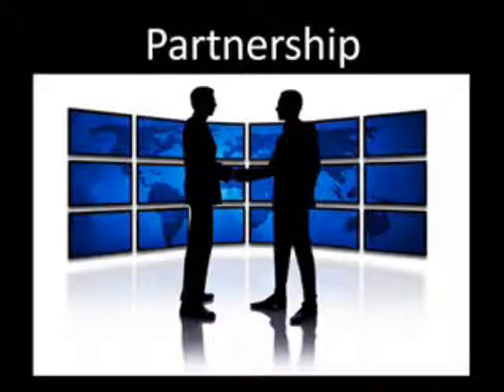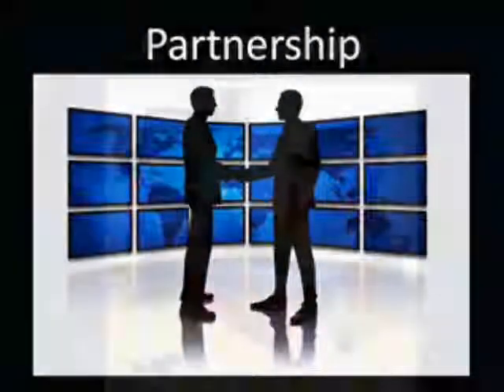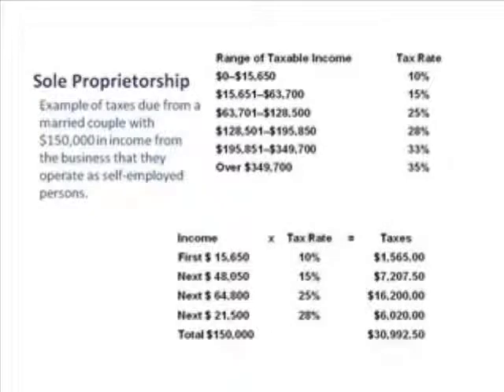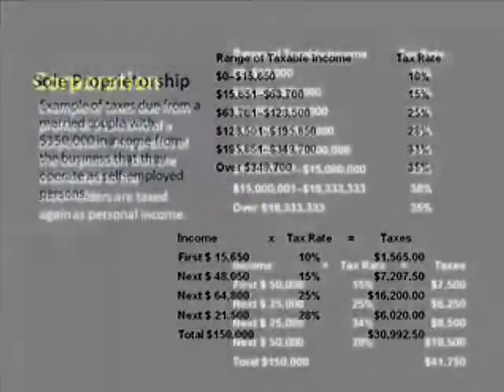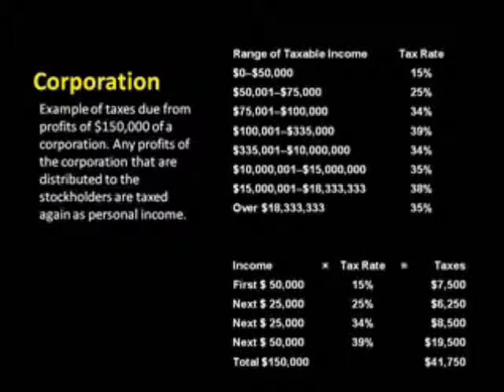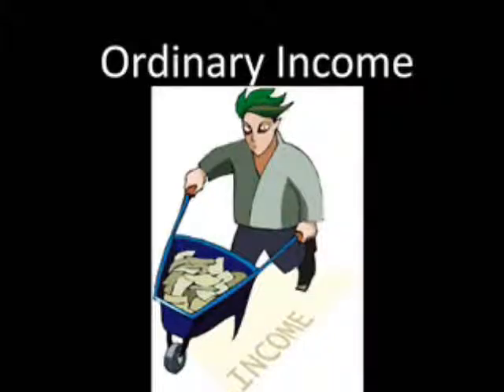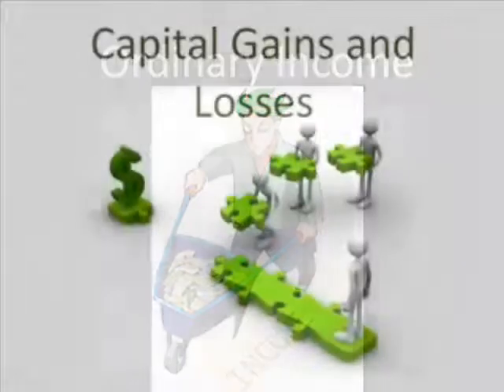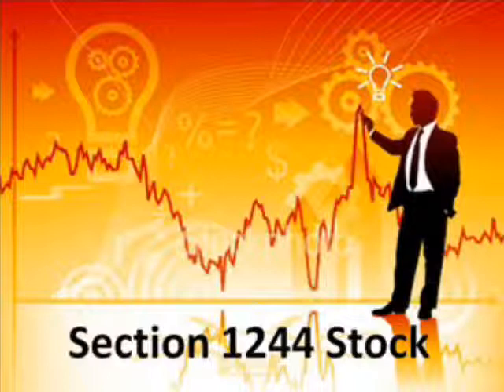Chapter 8 (Part 4 of 5) The Organizational Plan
Video lecture Part 3 of Chapter 8 The Organizational Plan. This is the first segment for this chapter. Created by Melissa Brown, Associate Professor ABUS 272 Small Business Planning Applied Business & Accounting Tanana Valley Campus - University of Alaska Fairbanks.